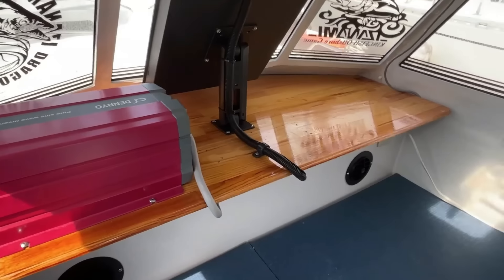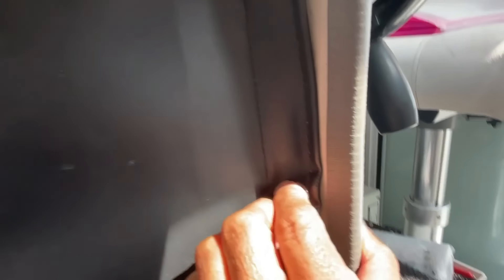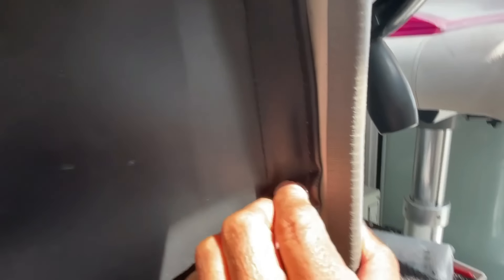ヤンマー あらしおDE40F これはやばい！2021年高年式の希少艇あらしおシリーズ 遊漁船として活躍中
ホームページにも詳しく掲載しています。

この説明欄からは過去の売却価格を検索できますのでお役立てください。
中古船ソーマッチは個人売買マッチングのお手伝いをさせていただいてます。
全国から沢山の中古船を取り扱っています。
売却希望の方、購入をお考えの方は気軽にご相談ください。
Japan used boat (Pleasure boat) sale.

取材内容は変わる場合がございます。また商談中や売却された物件もございますので、担当者までご確認ください。
動画は船名を消したり背景をぼかしたり一部加工をしています。掲載の装備品やエンジン、使用時間やメンテ内容等は、オーナーのコメントを参考に作成していますが、中古船ソーマッチで約束できるものではありません。
取材時と現在の状態に変化があったり、オーナーもご存知で無い不具合や、知らないうちに不具合が発生していたり、勘違いや記載間違いもあります。

ご見学は購入を前提とされる方のみご案内しています。見学ご希望の方はホームページの「ご見学お申込」ボタンからお申込みください。
個人売買の現状渡しの為、購入後はノークレームがお約束です。しっかり見学、試乗をされ、納得の上、自己責任でご購入下さい。

加盟店募集（募集エリアは全国及び海外）
無店舗開業、女性も大歓迎です。

サンキューソ－マッチ！